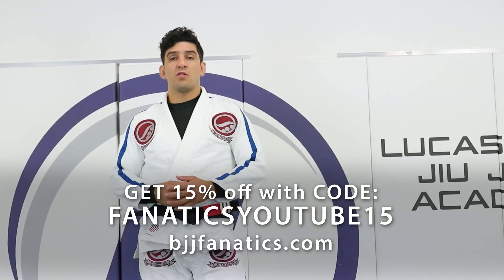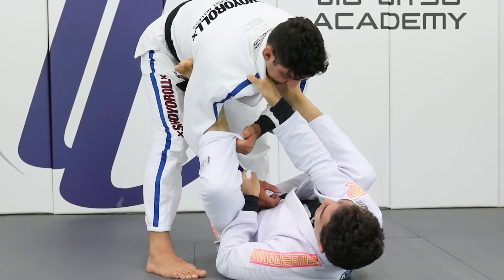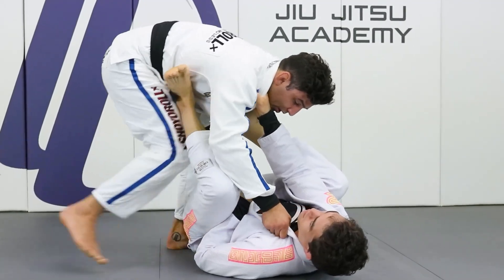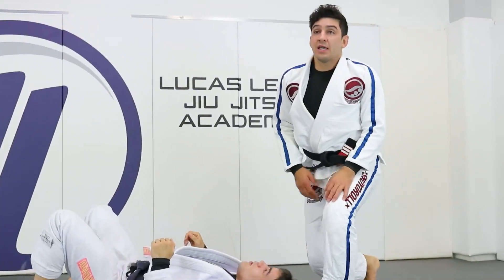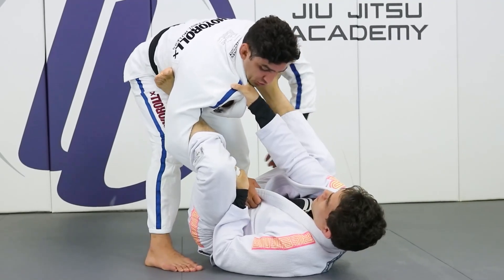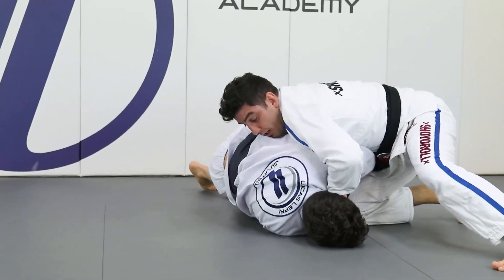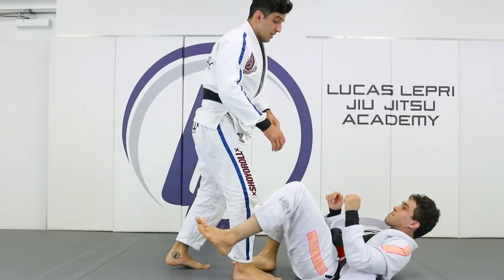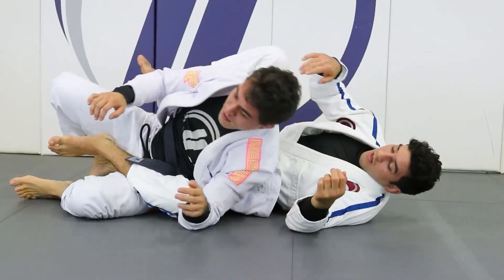Stomp Pass When In Full Lasso from North South by Lucas Lepri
STOMP PASS WHEN IN FULL LASSO FROM NORTH SOUTH

Lucas Lepri teaches the Stomp Pass When In Full Lasso from North South technique in this jiu jitsu training video.

Lucas Lepri is a 7 time BJJ World Champion and one of the most respected competitors and instructors on the planet.  This is an excerpt from PRECISION COLLAR AND SLEEVE GUARD PASSING available from BJJFanatics.com.